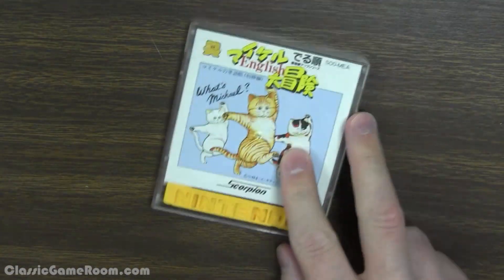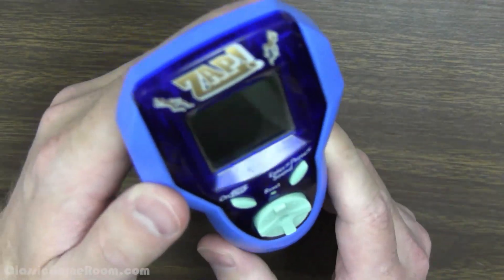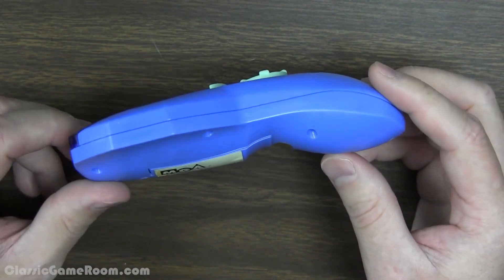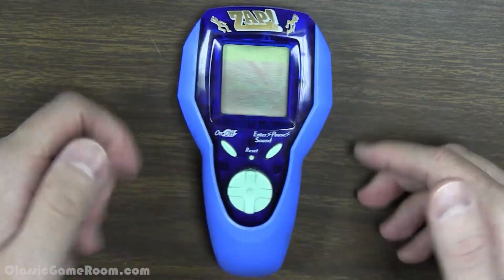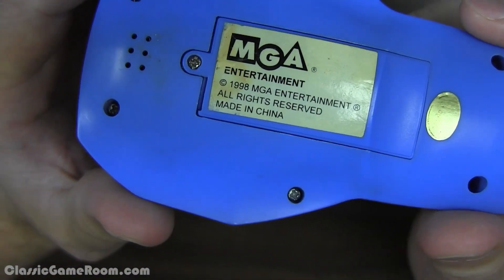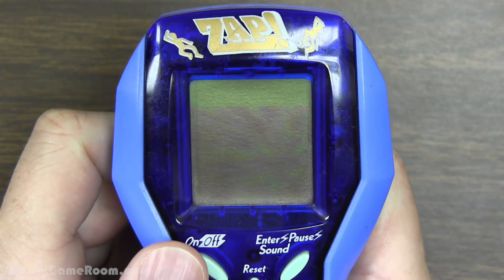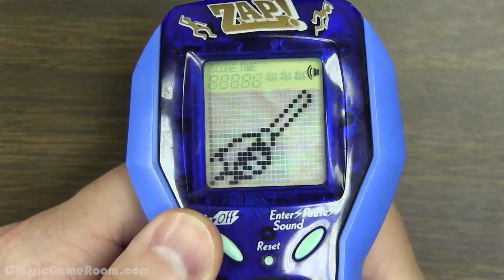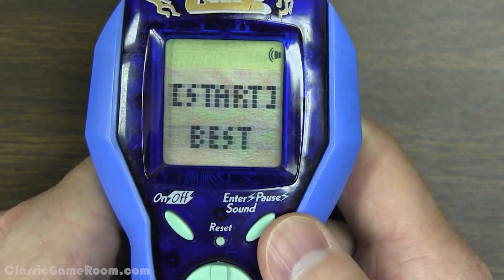CGR Undertow - ZAP! Handheld Review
Classic Game Room presents a CGR Undertow review of the Zap! handheld from MGA Entertainment.

Sometimes, things just appear out of nowhere. And their existence has no explanation or purpose, beyond causing fear. The mysterious Zap! handheld is one of those things. Apparently released in 1998 by a company called MGA Entertainment, Zap! is a simple game similar to the LCD handhelds that were popular before the release of the Game Boy. Players control a tiny pixel through a maze of tubes. At least, it looks like a pixel until you die, at which point the true nature of Zap! starts to become apparent. Its strange premise is only out-stranged by its hardware design. It looks like a Wii nunchuk bred with an LCD handheld. And the apocalypse. We don't know much about it, but the Zap! handheld surprisingly fun and surprisingly terrifying.

This video review features video gameplay footage of the Zap! handheld and audio commentary from Classic Game Room's Derek.